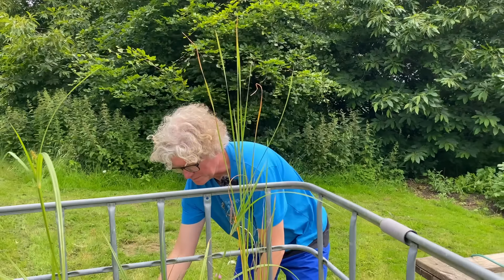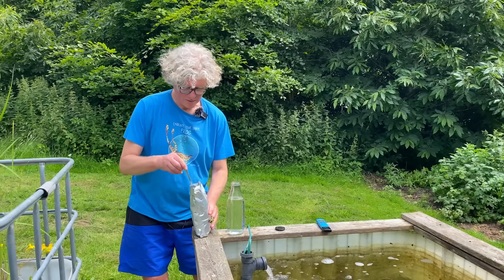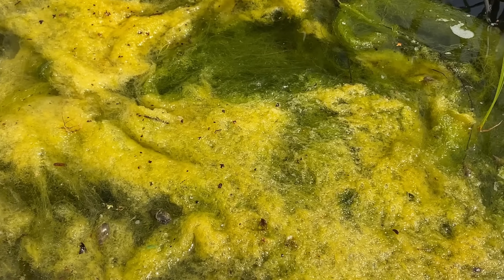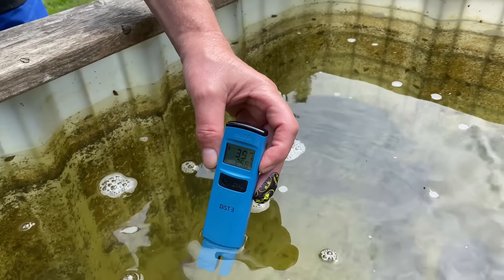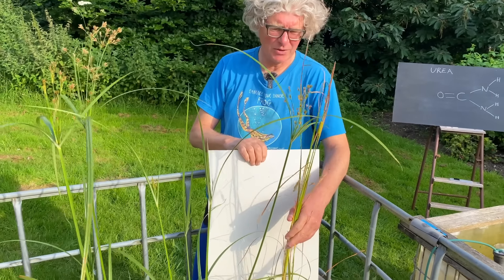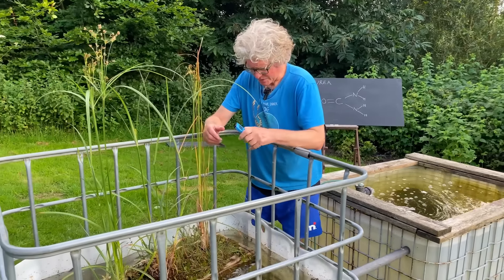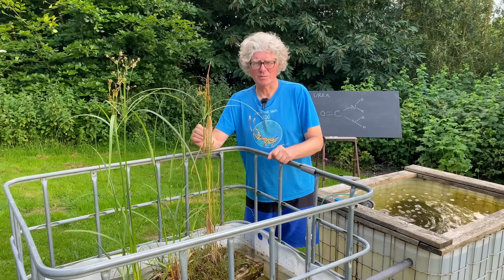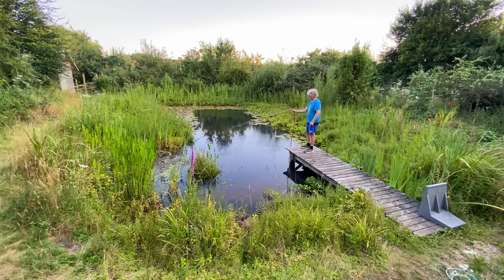Strange Ingredient for Clear Water in an Organic Pool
Sometimes pond plants can look yellow and unhealthy, so they may be in need of more nitrogen. Urea is a good way to safely deliver nitrogen to the pool plants.